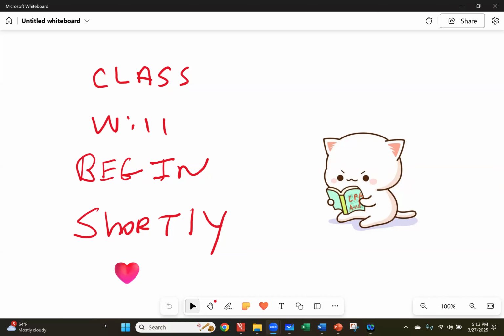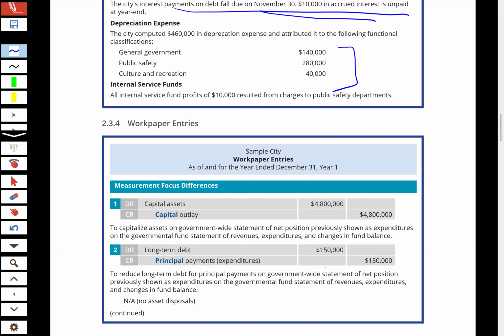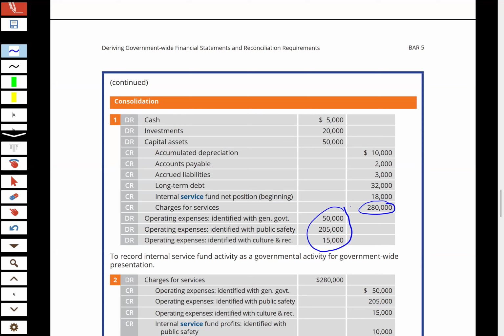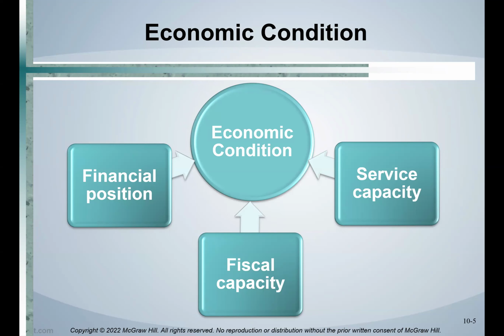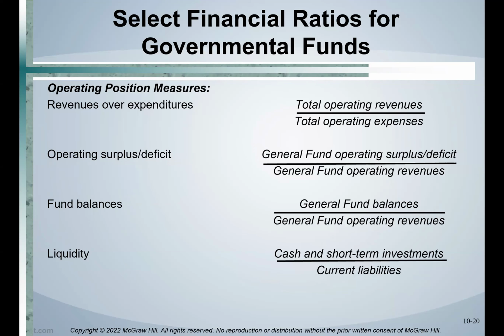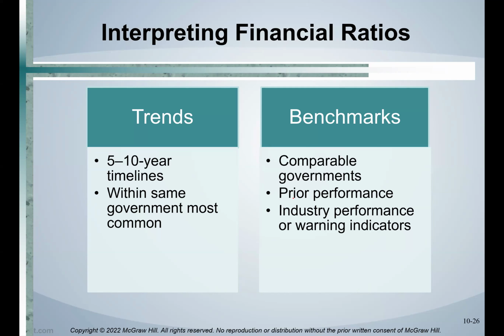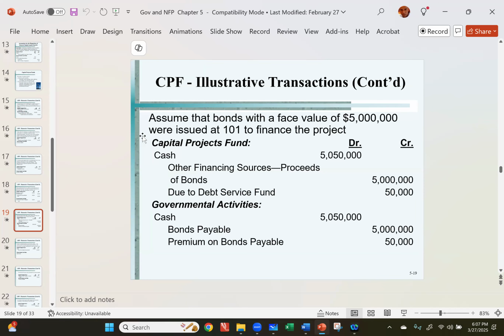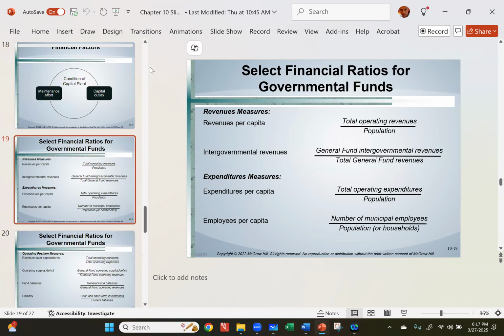SP 25 Chapter 10 Lecture and GW Consolidation